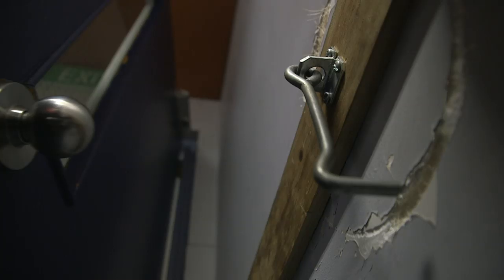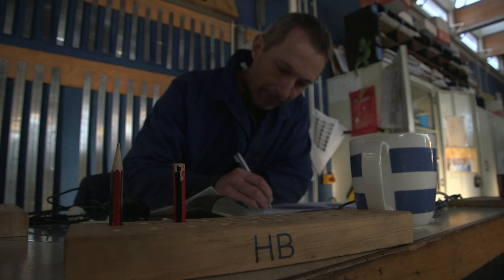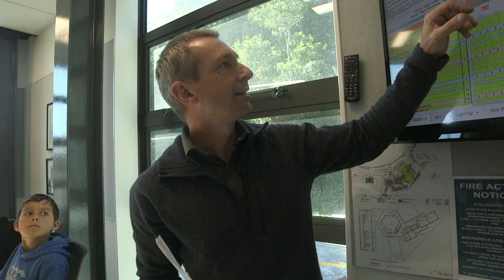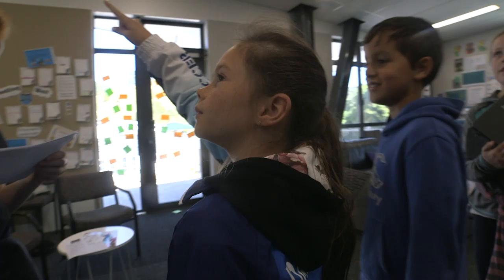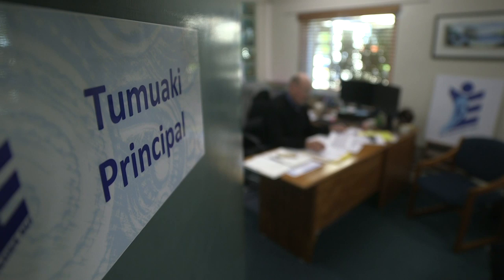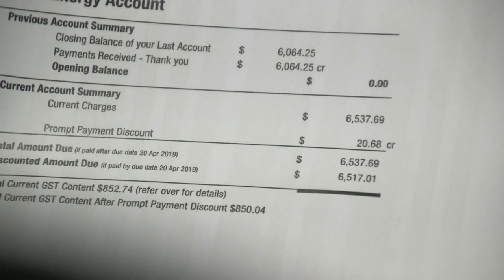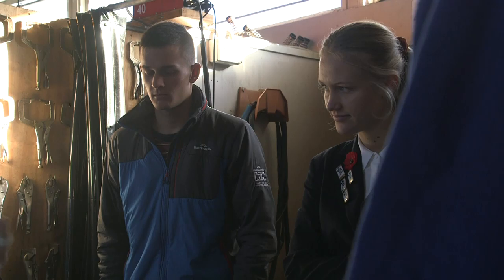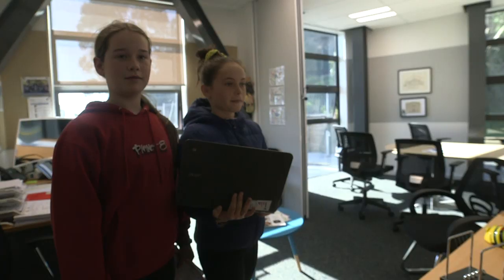Good Sorts: Whakatane teacher Dave Dobbin shows students the value of electricity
Dave has saved his school hundreds of thousands just by flicking switches at the end of the day.